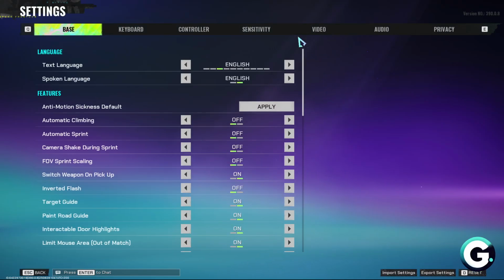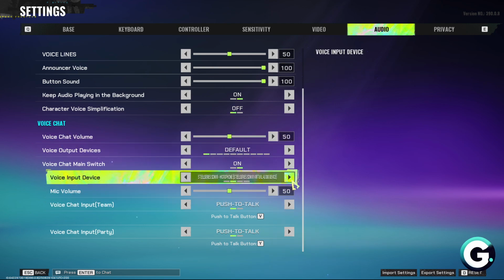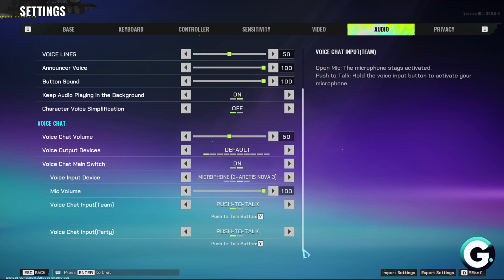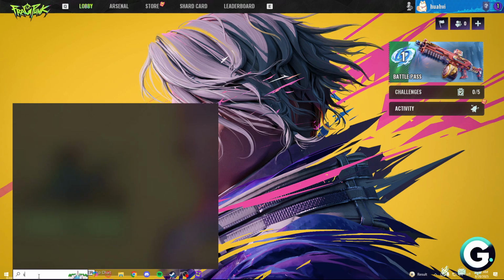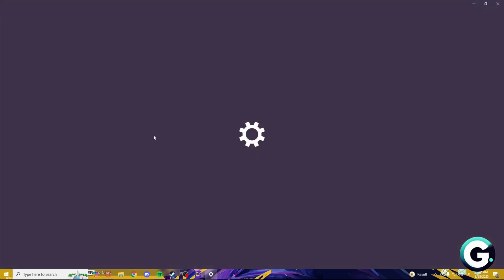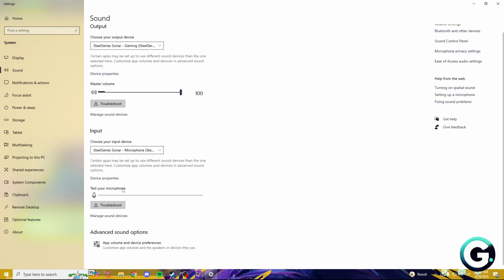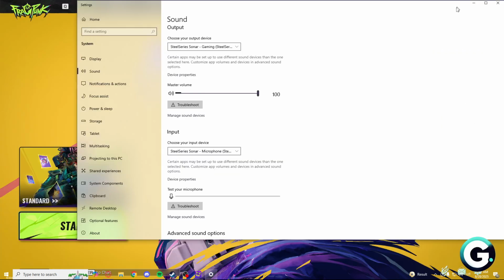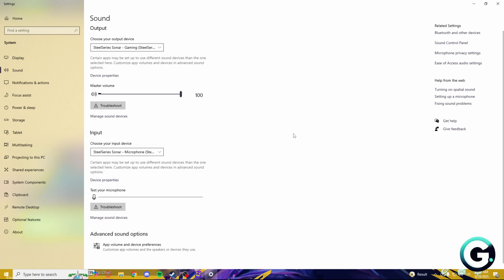How To Fix Microphone Not Working in FragPunk (Quick Guide!)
Hello in this video I will show: How To Fix Microphone Not Working in FragPunk (Quick Guide!)